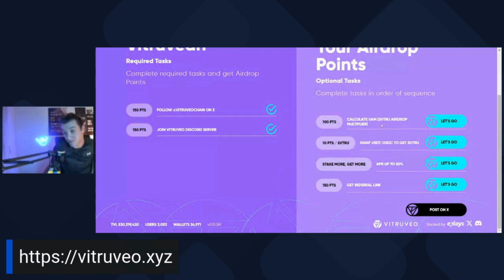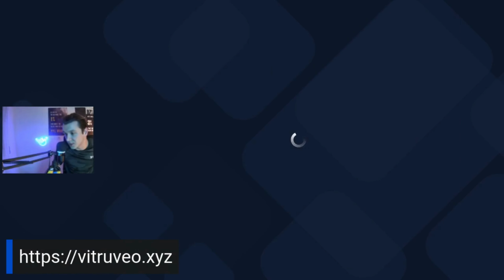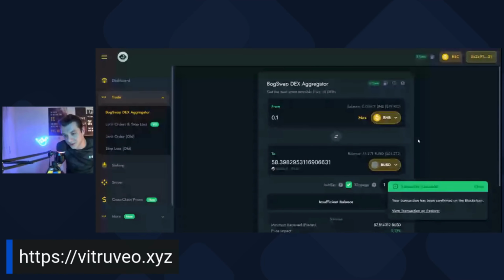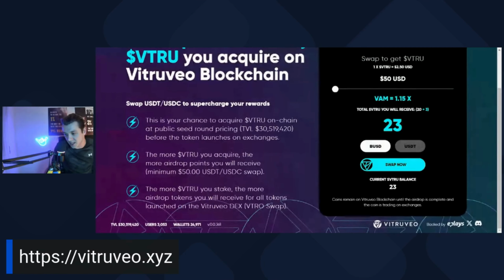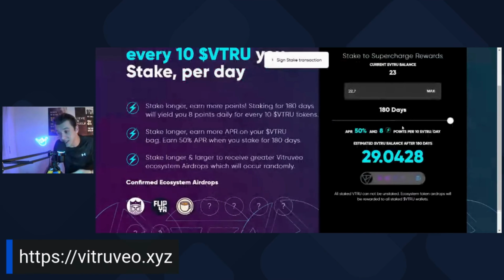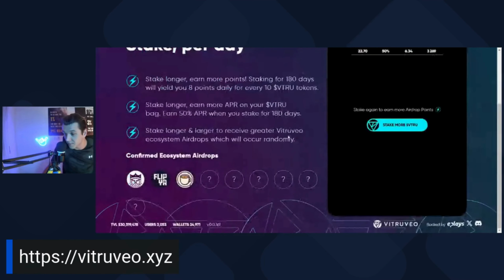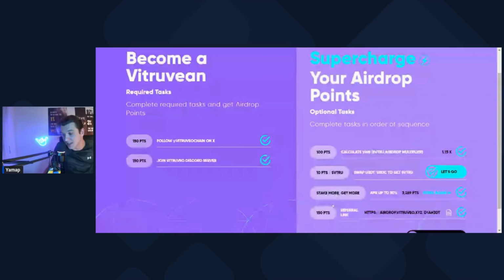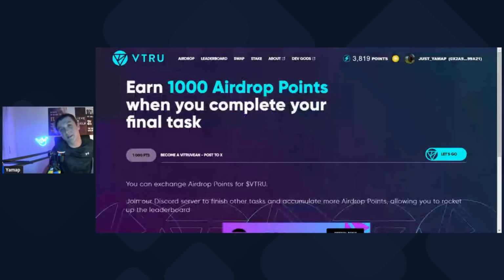FREE airdrop !!!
🚀 Discover the FREE AIRDROP! 🌍